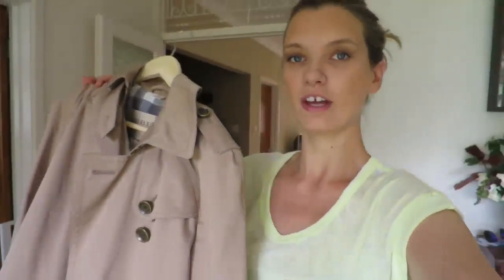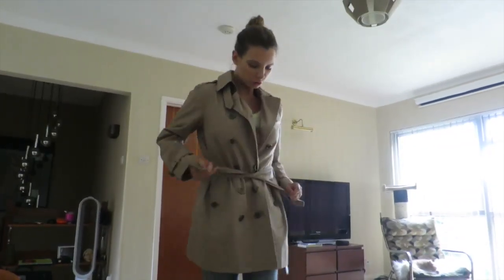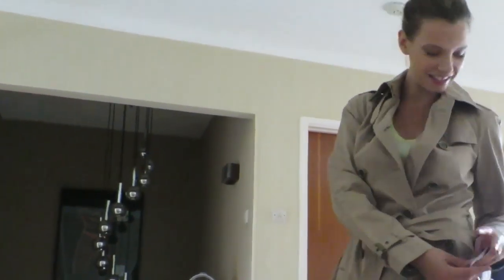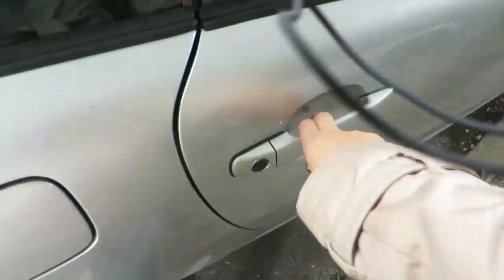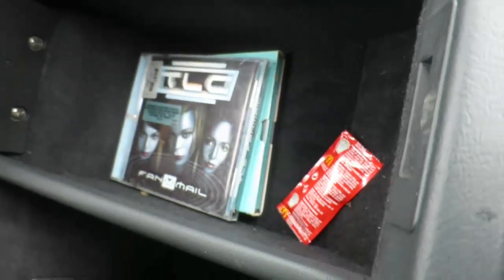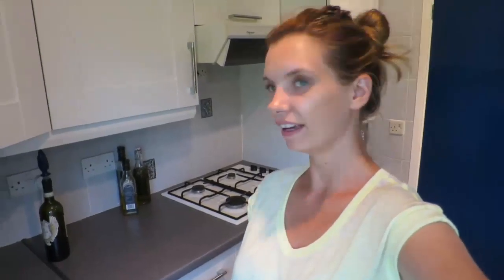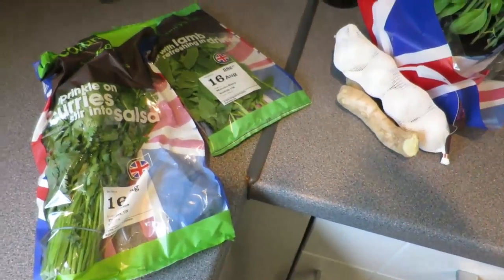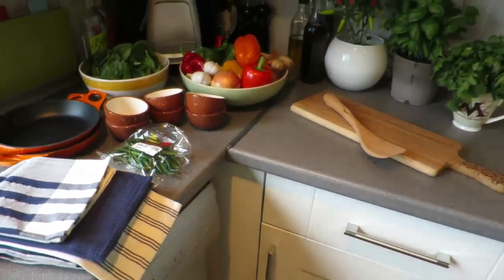Vlog: Kitchen Re-Styling and a New Burberry Trench!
Hello! Sorry, haven't vlogged in ages.

I bought my Burberry coat from Fashion Bloodhound, a designer re-sale site. I check it quite often to see what's on there!